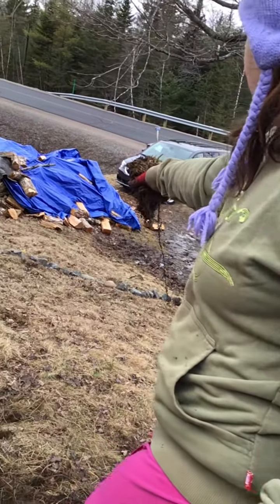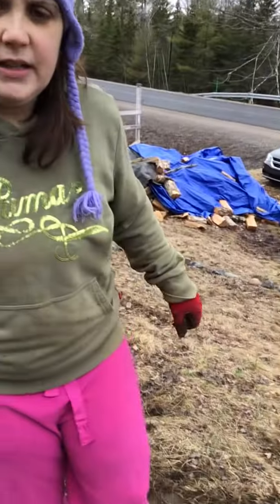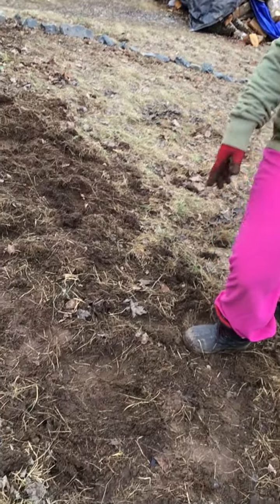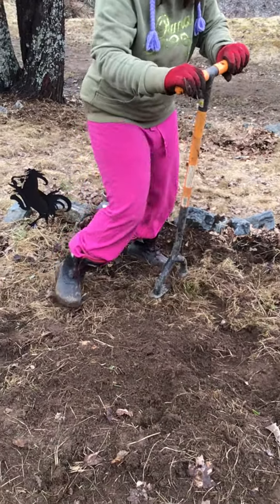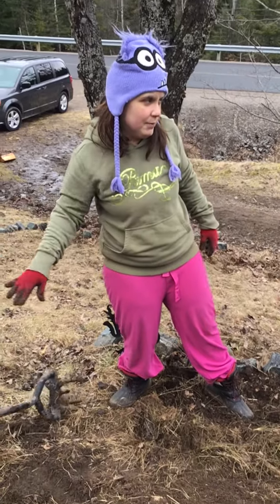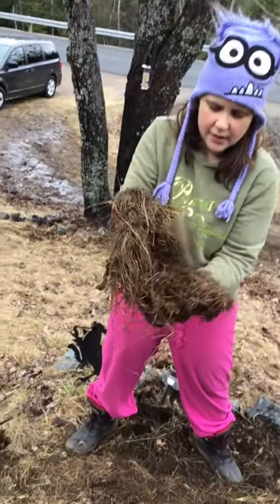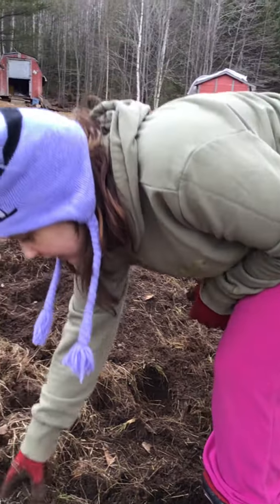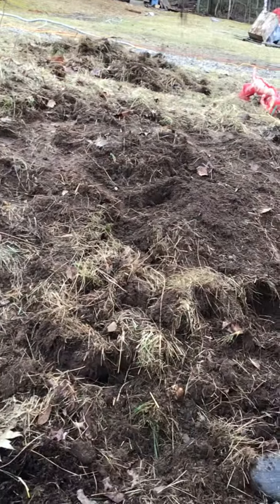Tilling the garden, camera man SyeThe Gr8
Tilling the garden, starting.. camera is interesting. Lol...  by SyeThe Gr8